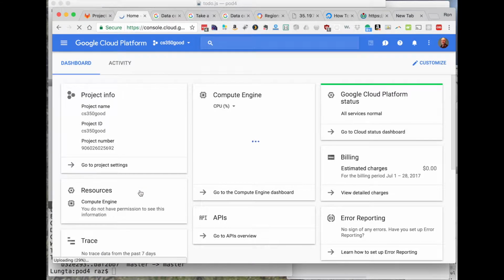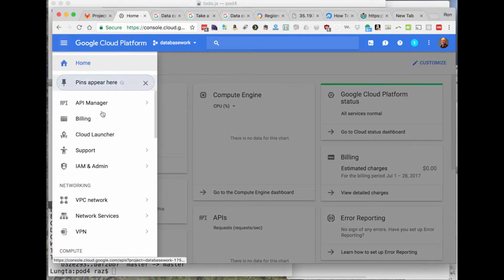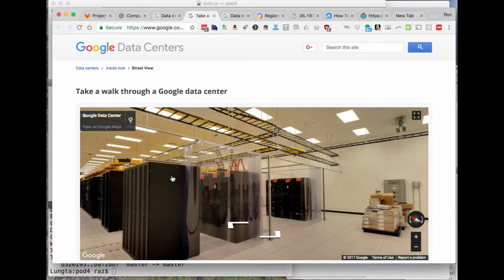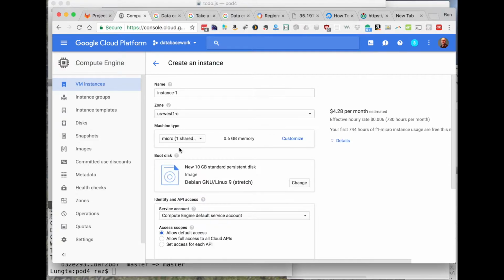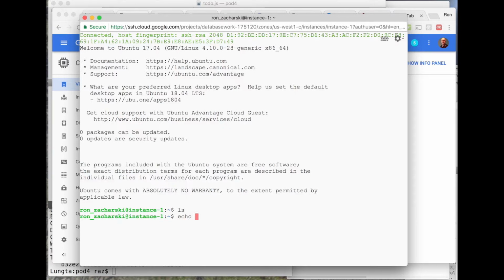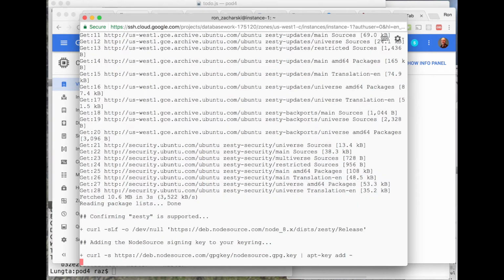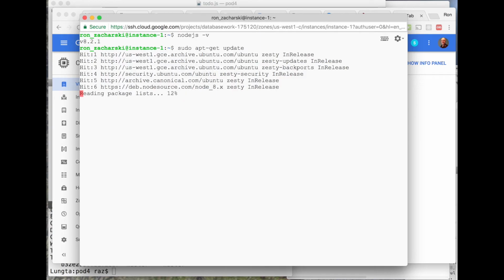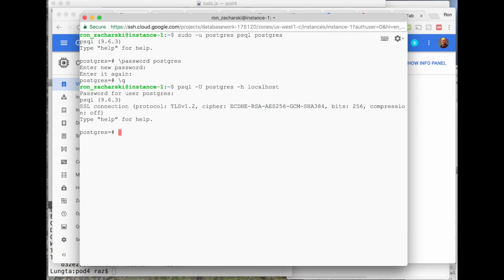Getting Started With Google Cloud